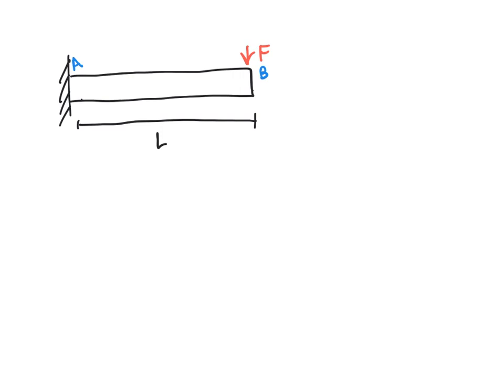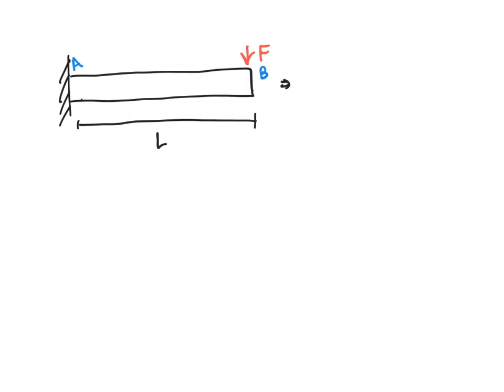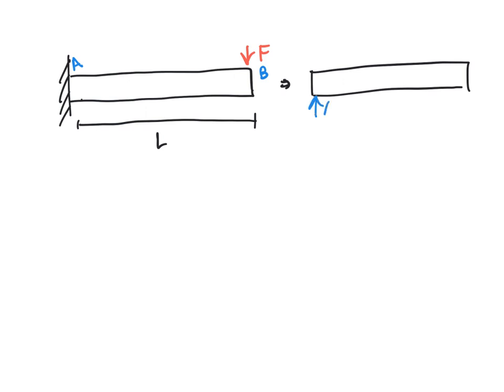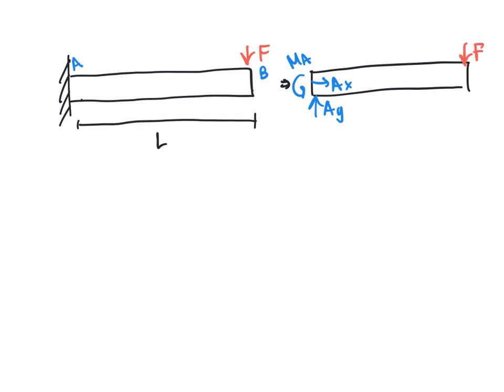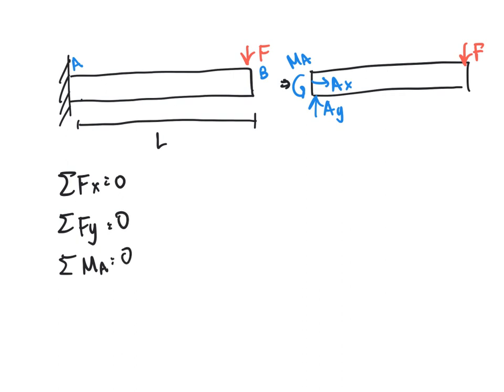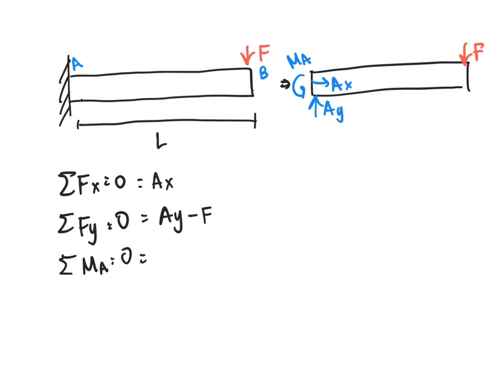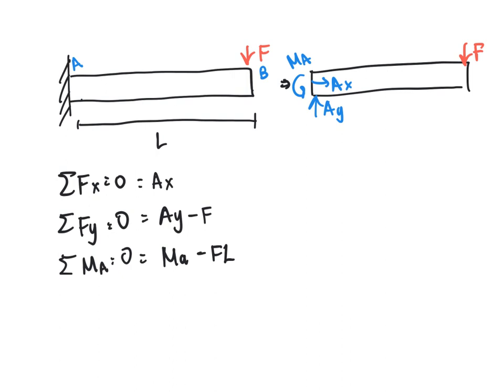Structures 1 Example 1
Example 1 corresponding to first lecture video in structures